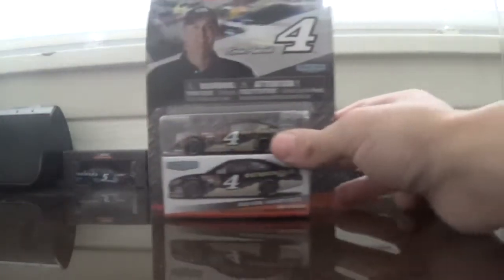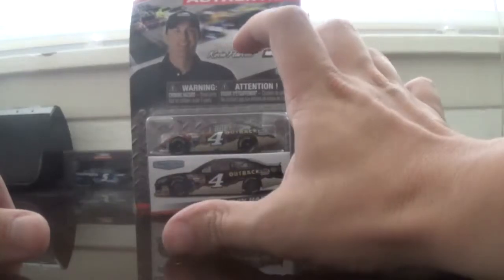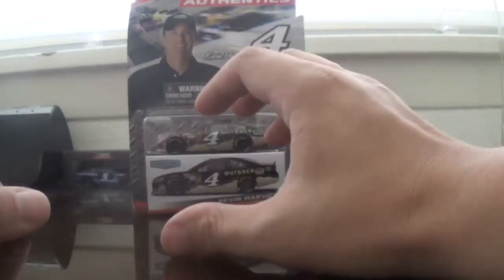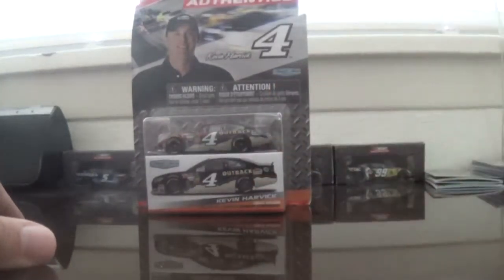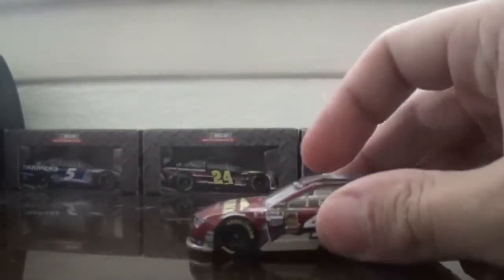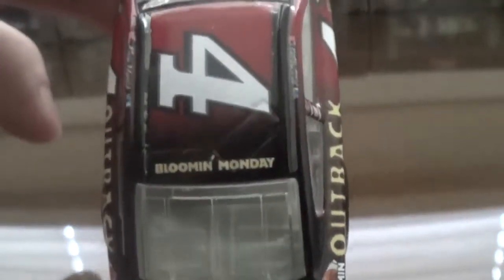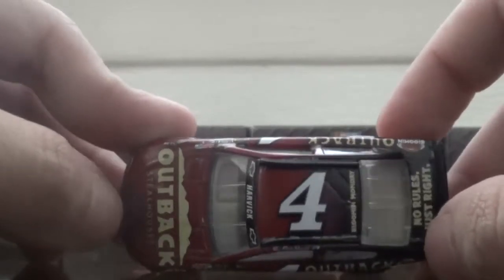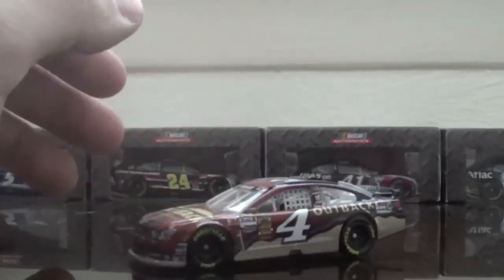Kevin Harvick's 2014 Outback Steakhouse Chevy SS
Another late review I apologize for barely putting this up. my next reviews will be awesome keep an eye out for those :D